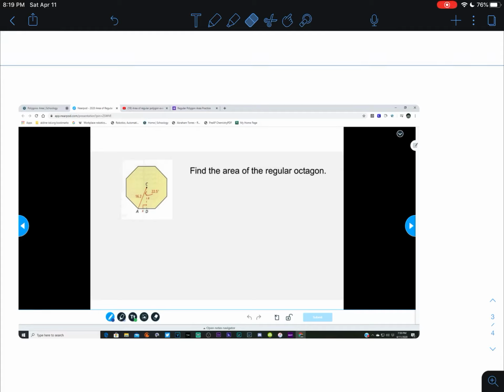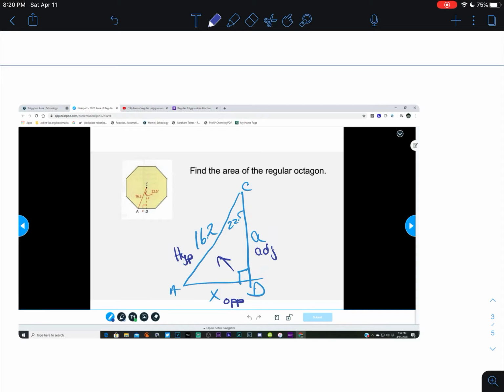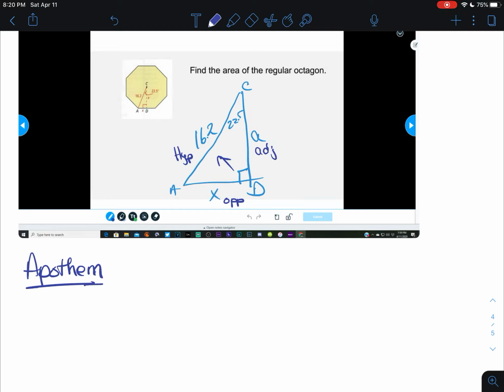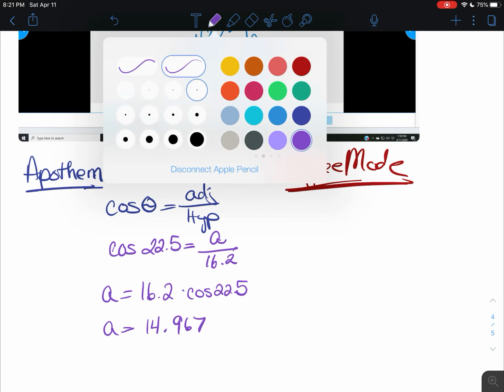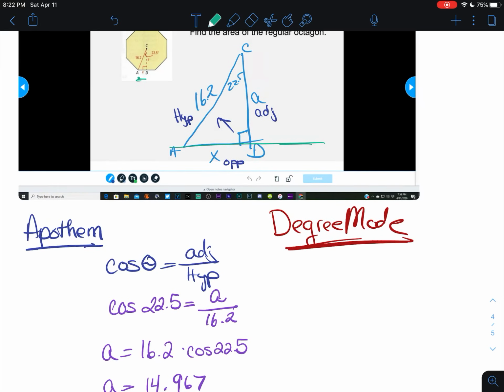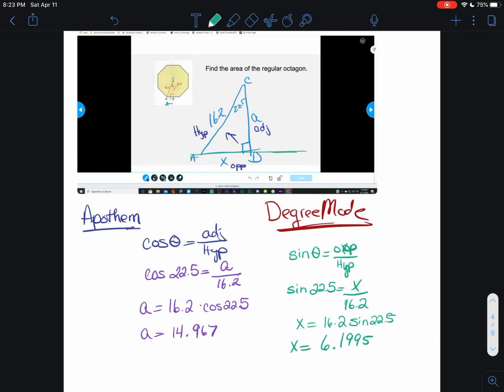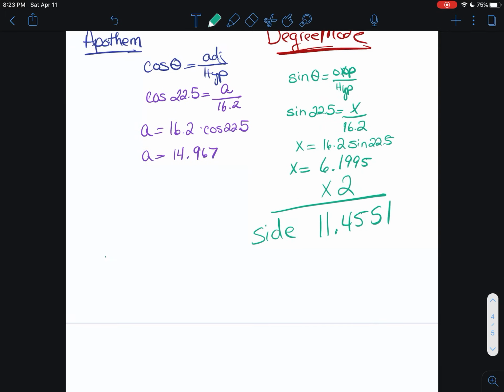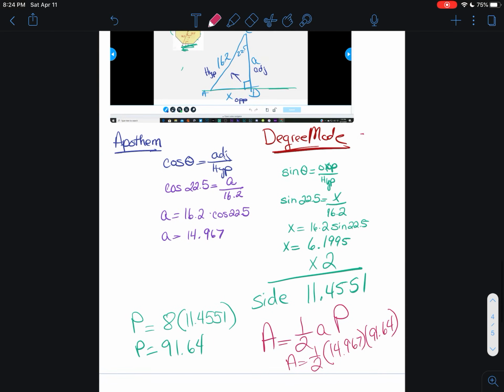Octagon area - find apothem and side